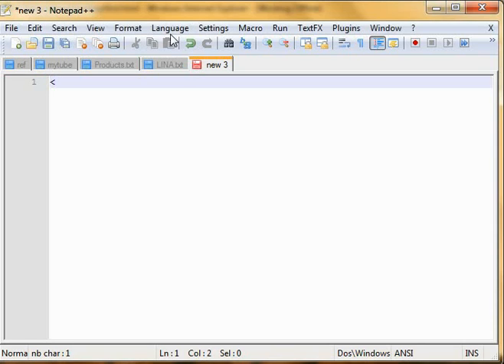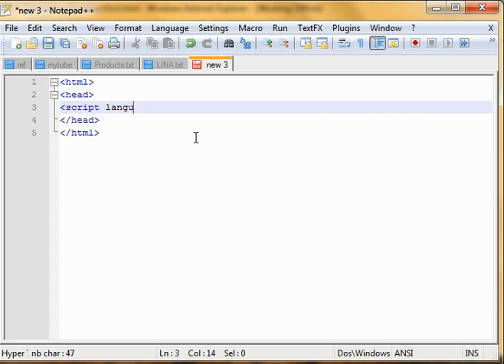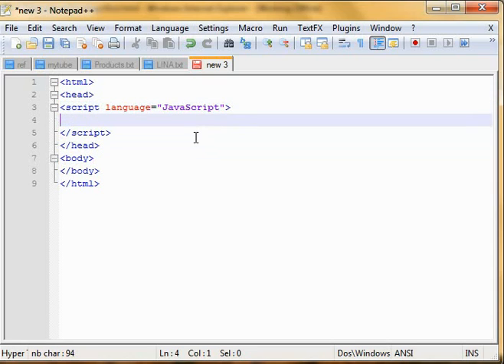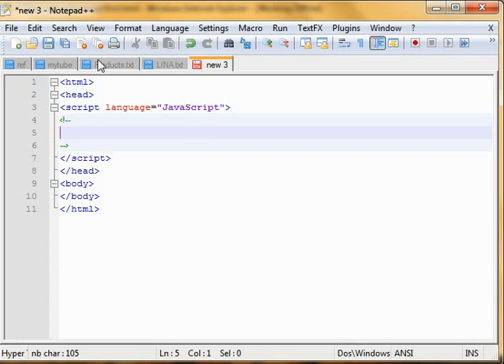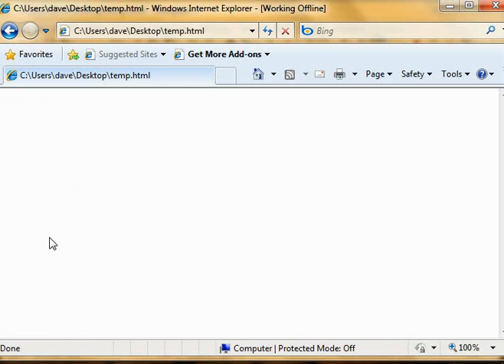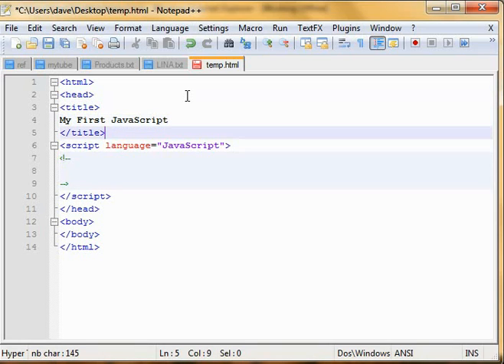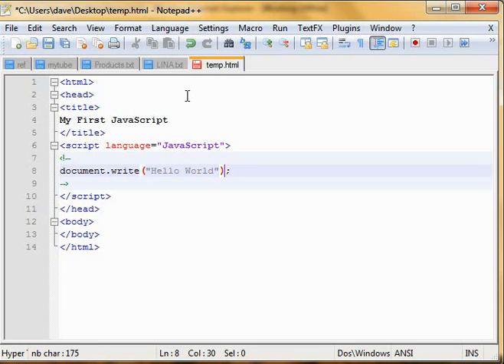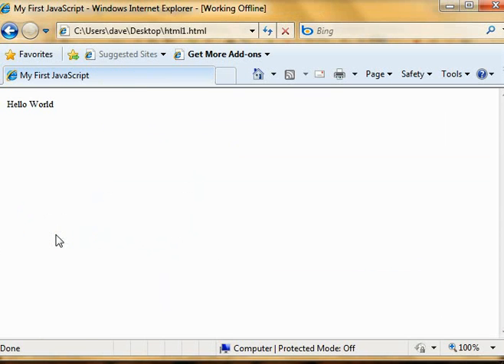JavaScript Tutorial #1 Intoduction-Hello World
All programming examples starts with a "hello world" program. So I have shown you such a an example of JavaScrript in this video with JavaScript programming language. This video will be a good foundation for rest of the tutorials in the playlist